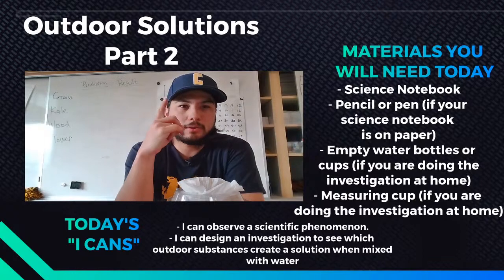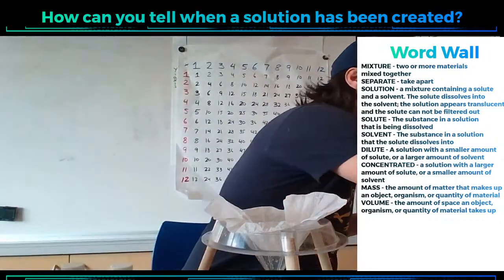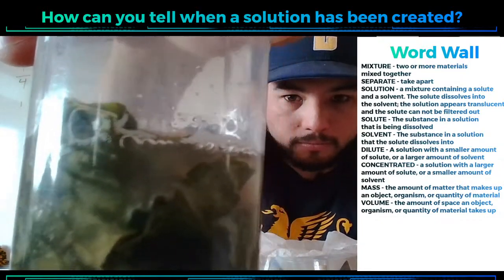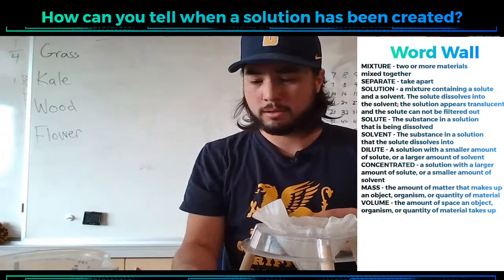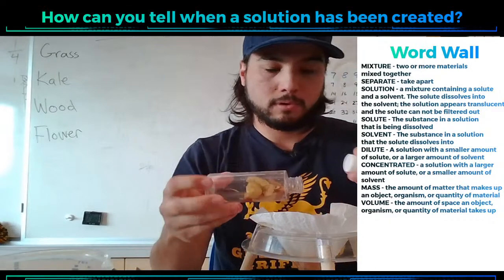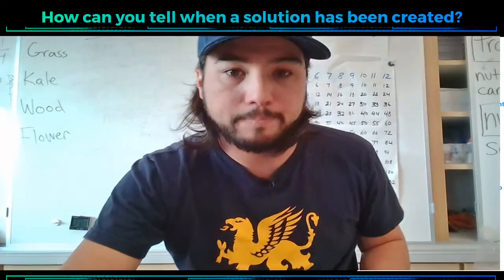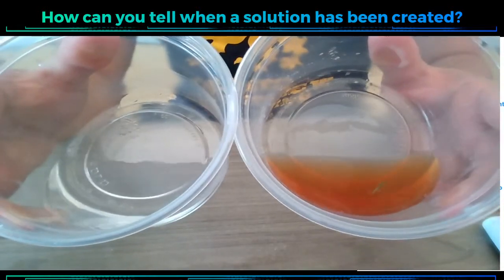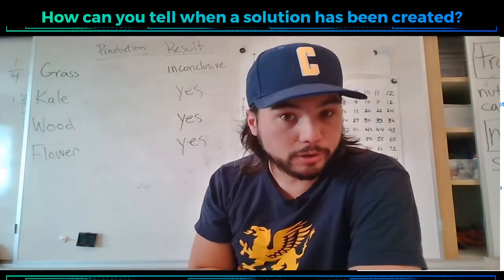Outdoor Solutions, Part 2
On Tuesday, we identified materials, collected samples, and mixed them with water. Now, let's investigate whether or not these materials made solutions.